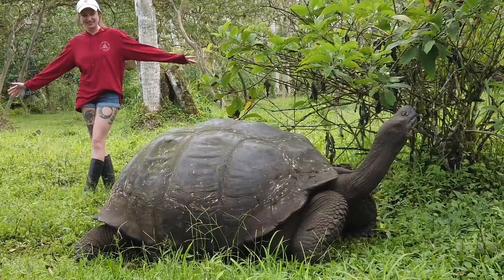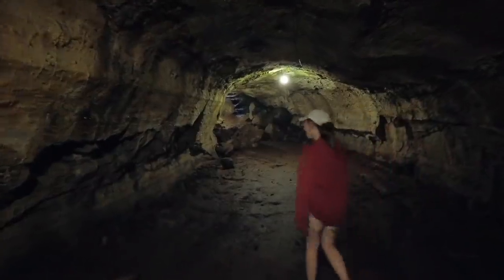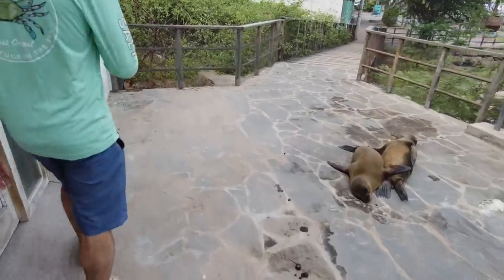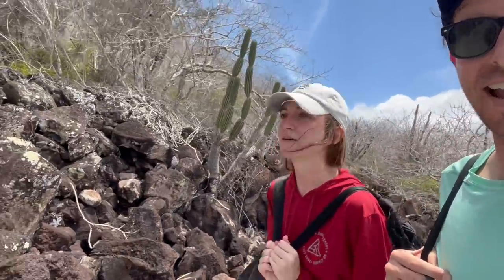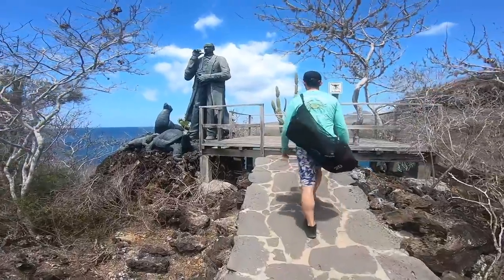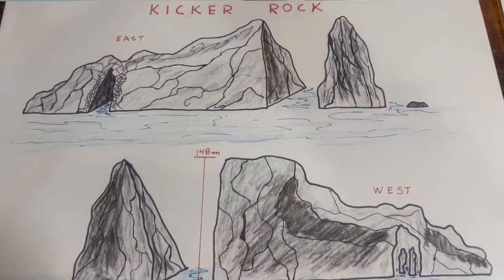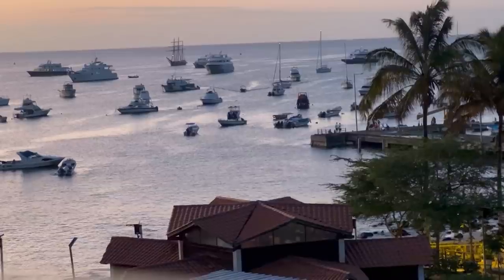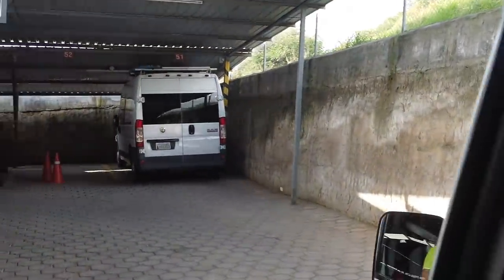GALAPAGOS Travel Like a LOCAL on the CHEAP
Budget Galapagos Islands! We're snorkeling, scuba, hiking and eating like locals! The Galapagos has such amazing life to offer even on the inhabited islands!

25$     Cab ride from Puerto Ayora to Primavera tortoises and Los Gemelos craters
0$       Walk to tijeretas beach and snorkel with sea turtles
3$       Taxi to Loberia beach short hike to snorkel with sea lions, 3$ taxi back
180$   2 Scuba dives
50$     (before splitting it) Taxi tour across the one highway on san cristobal island: crater lake, tortoises, fine white sand beach

Each meal we ate is $5 or less and accommodations are $40 per night. The water taxis are $25.

Wondering how we still get cell service in all these obscure places?